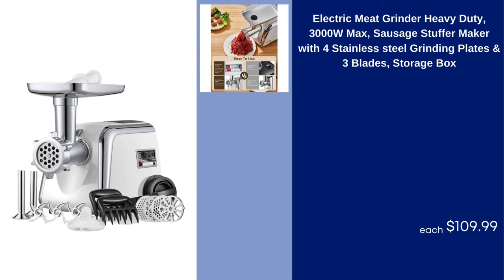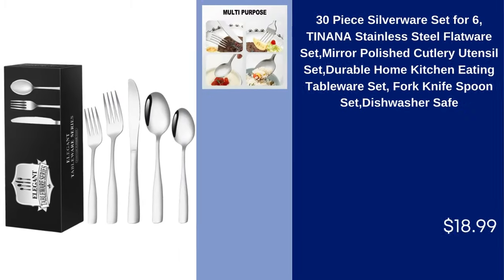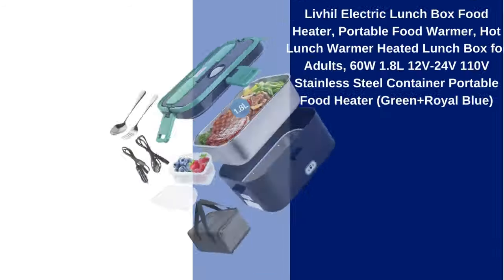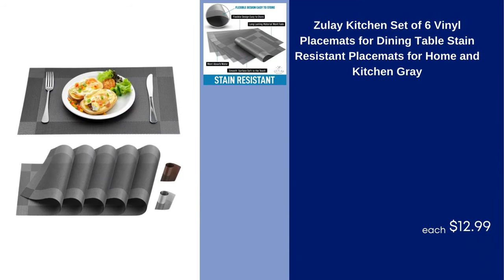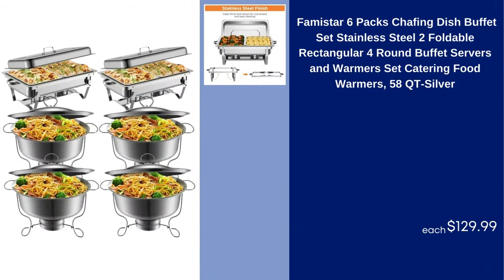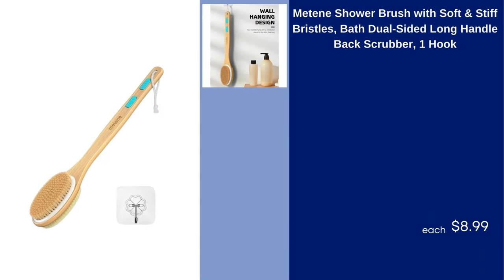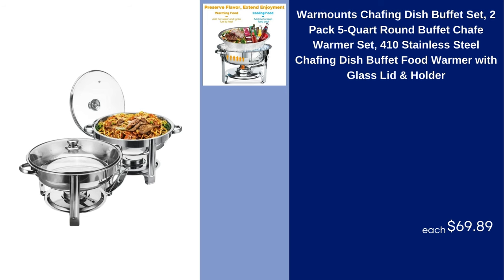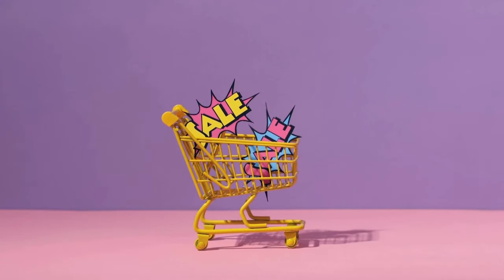ALDI’s Latest Finds That Made My Friends Jealous! | Deal Time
Check out ALDI’s latest finds that have my friends green with envy! From trendy home decor to innovative kitchen gadgets, these items are must-haves. Let me show you the top picks that will make your friends wish they had found them first!